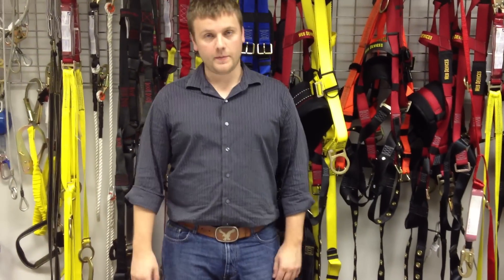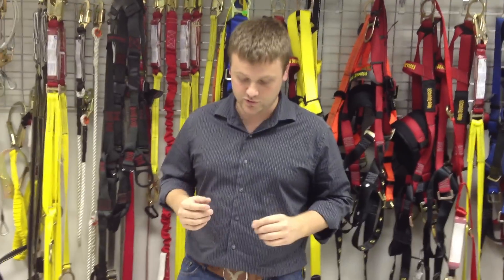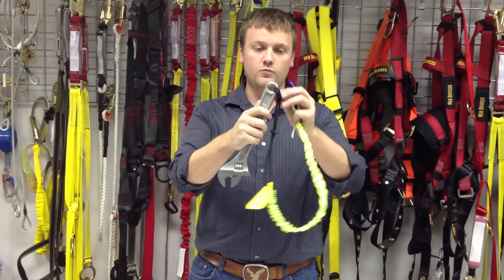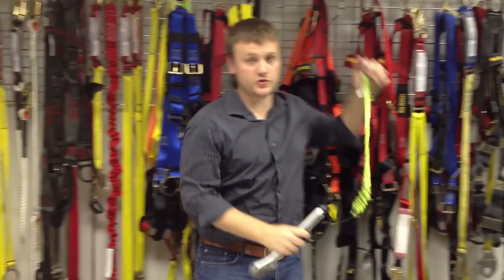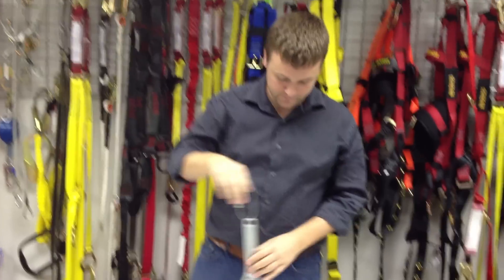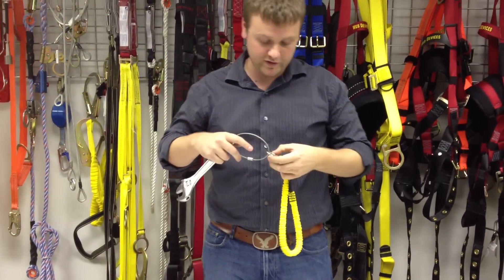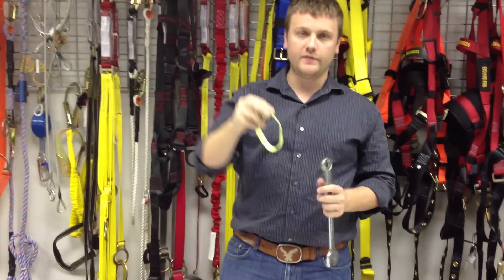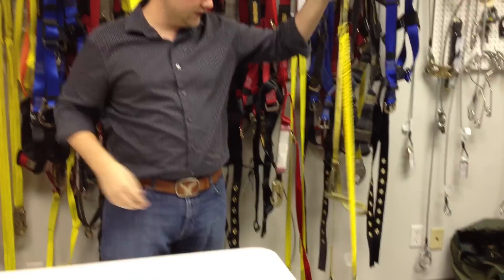Tool Spider and Tie Off Video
A few different solutions that Web Devices Offers for no dropped tools.